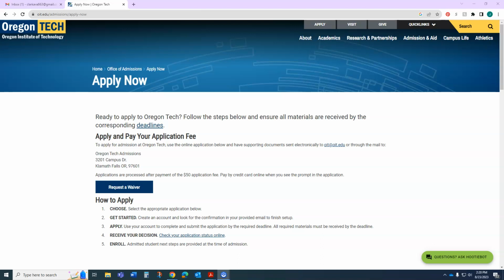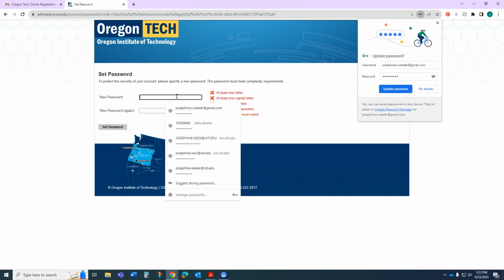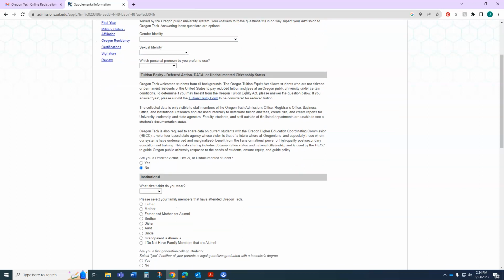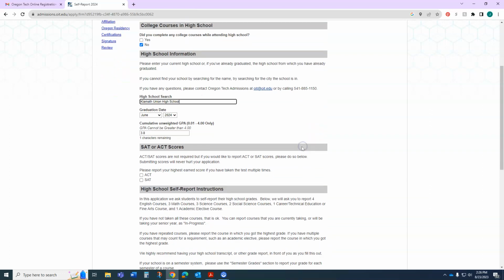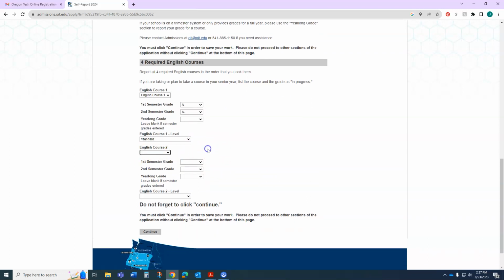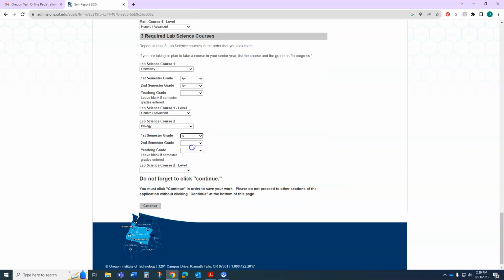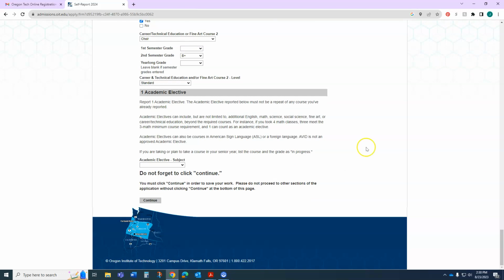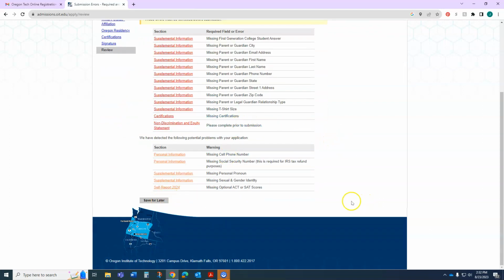Oregon Tech Application Tutorial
Steps to completing Application for Oregon Tech